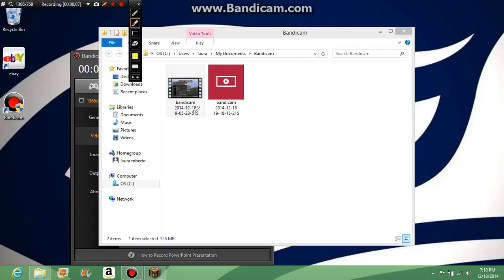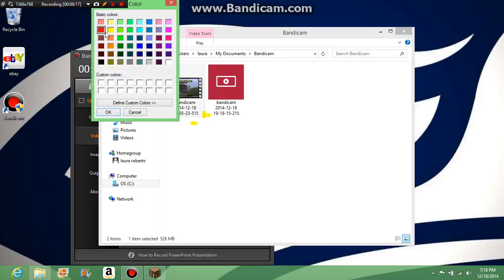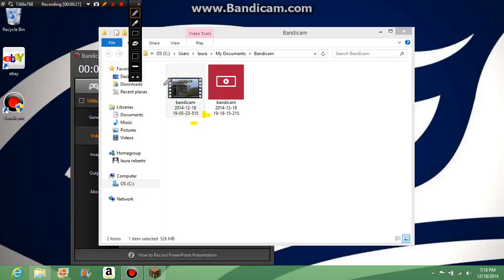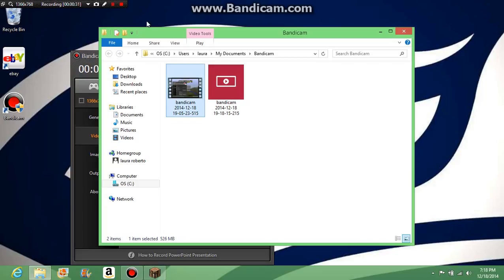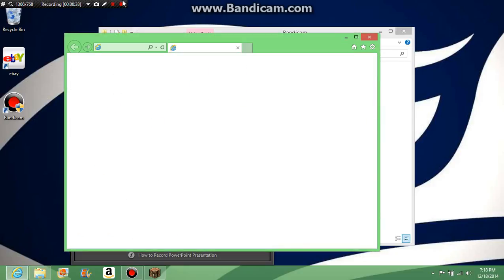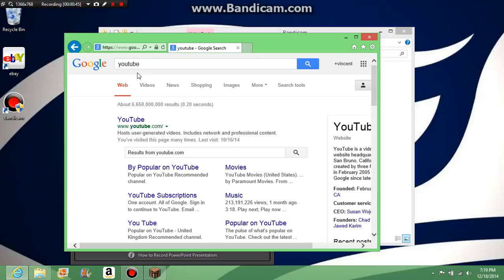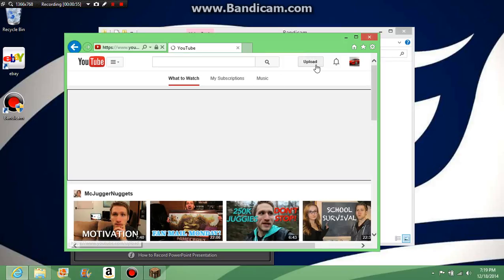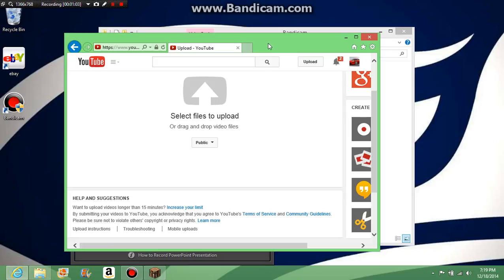how to make a youtube vid